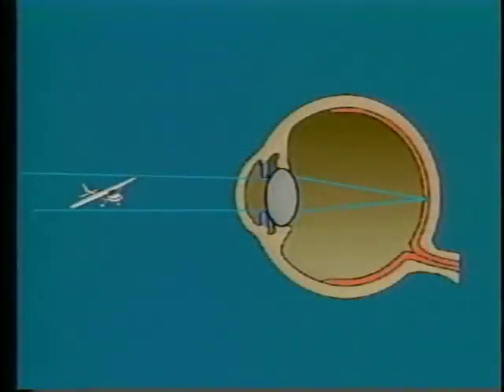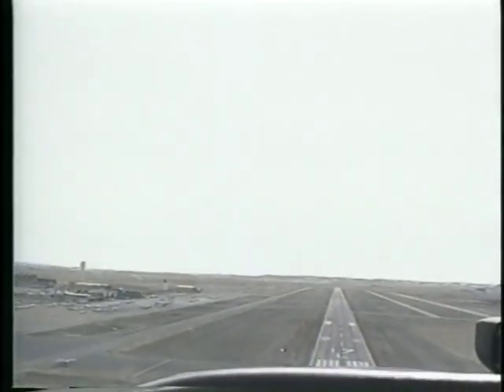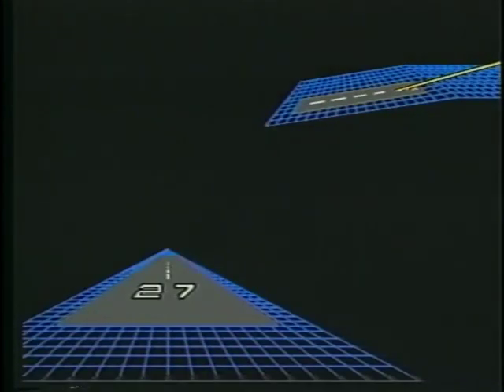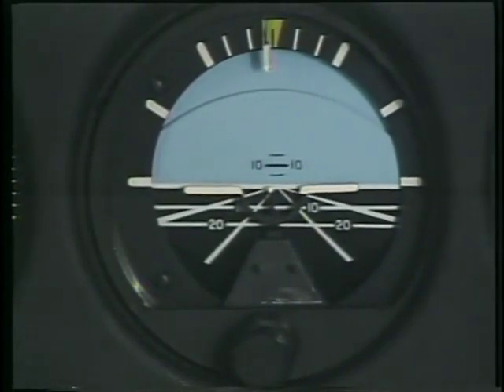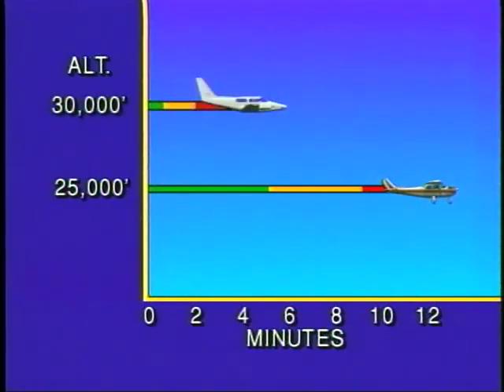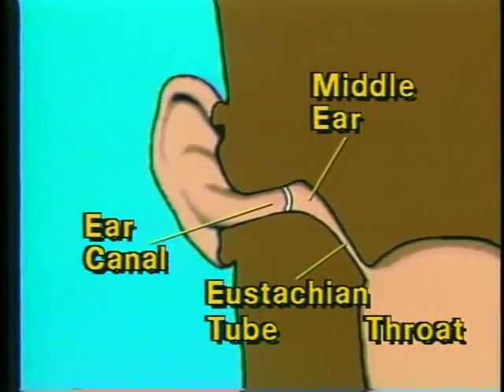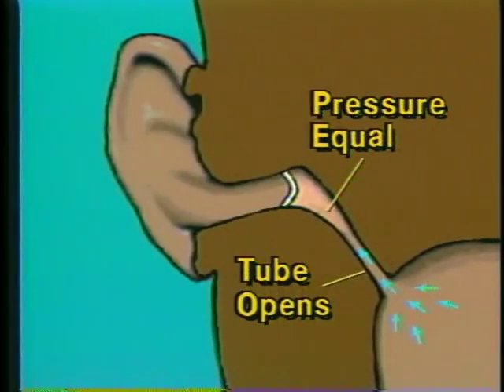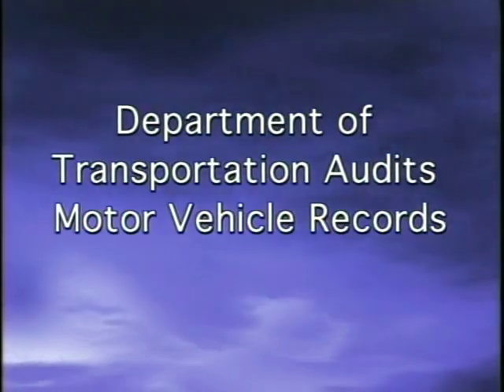028 A. Aviation Psychology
Part V - Integrating Pilot Knowledge and Skills Chapter 10 - Applying Human Factors Principles A. Aviation Psychology